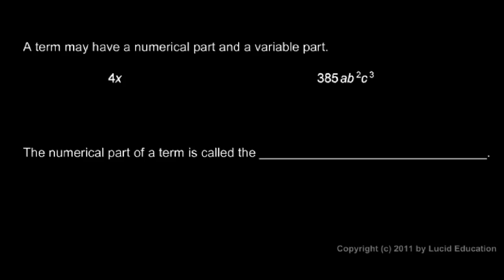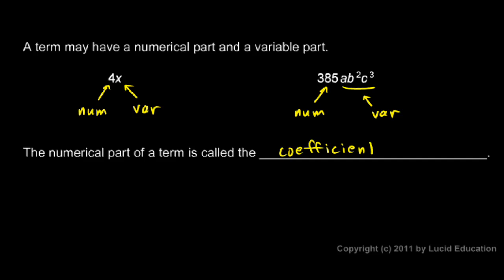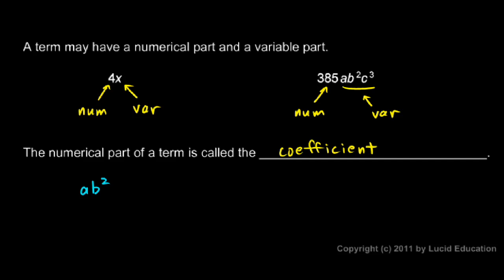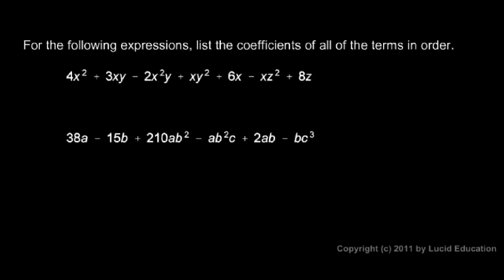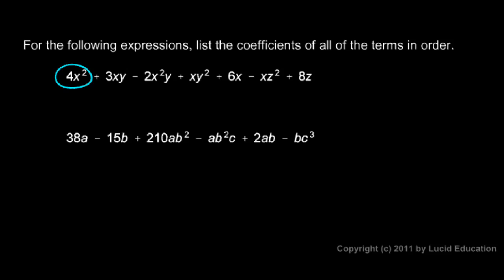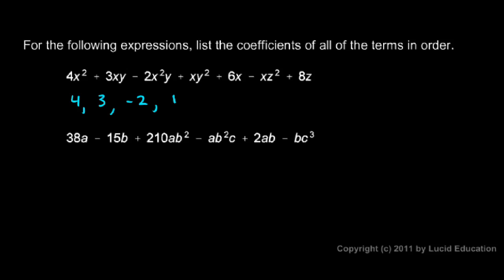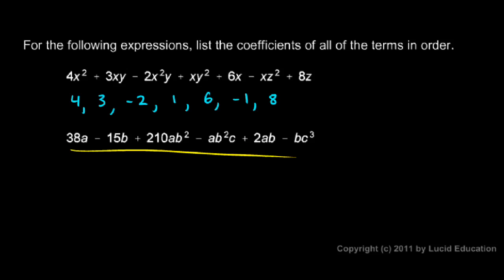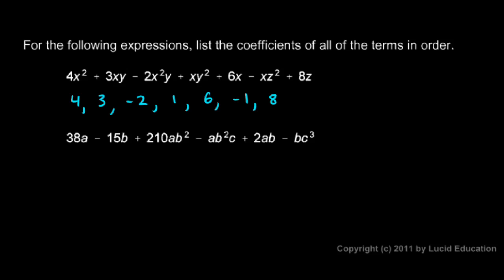Prealgebra 2.08c - Coefficients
Distinguishing between the numerical and variable parts of a term.  From the Prealgebra course by Derek Owens.